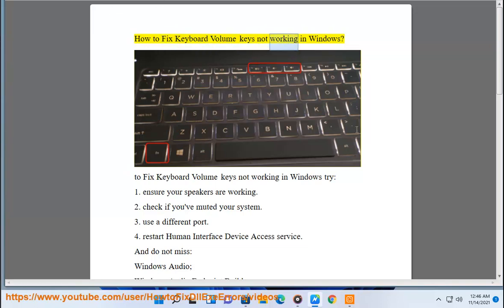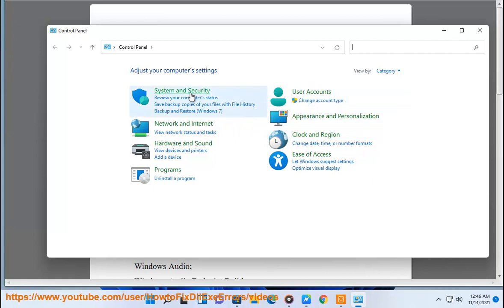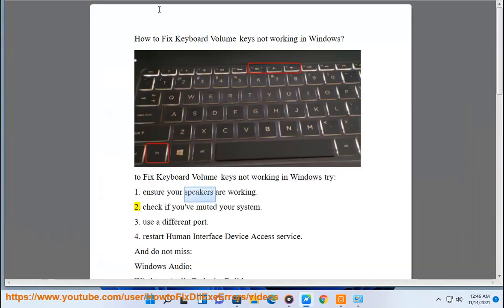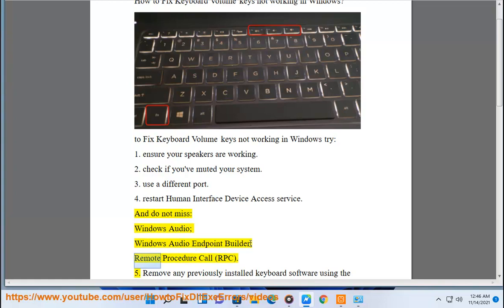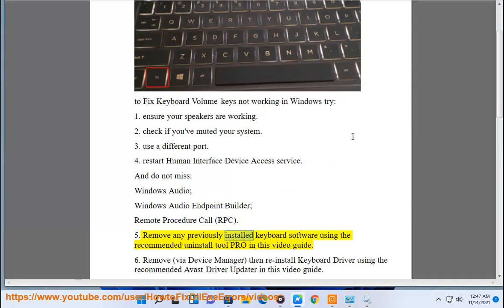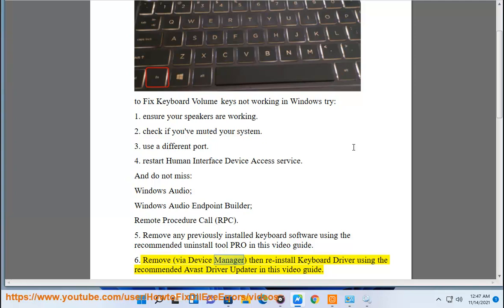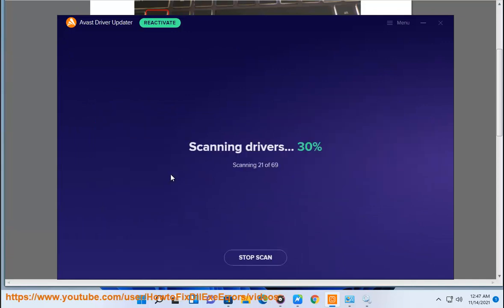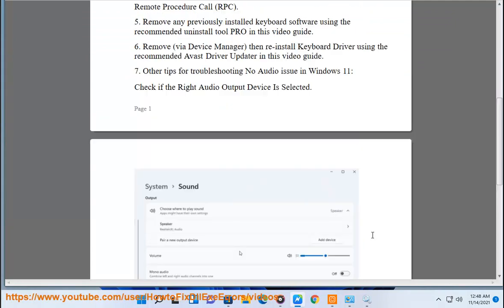Fix Keyboard Volume keys not working in Windows 11/10/8/7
Here's how to Fix Keyboard Volume keys not working in Windows 11/10/8/7. To effectively remove unwanted/problematic programs, run this best uninstall tool@ And Run Avast Driver Updater@ to keep your device drivers up-to-date, easily & effectively.